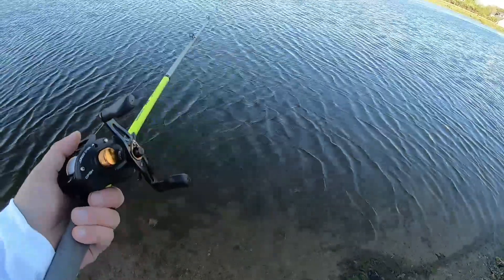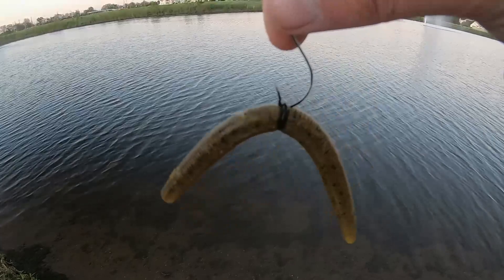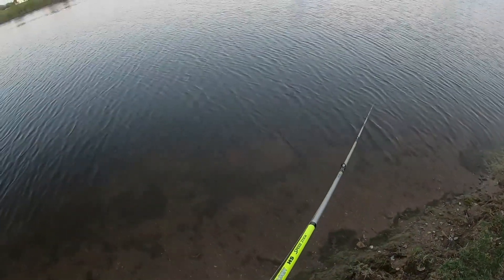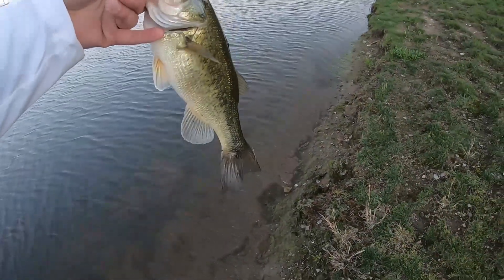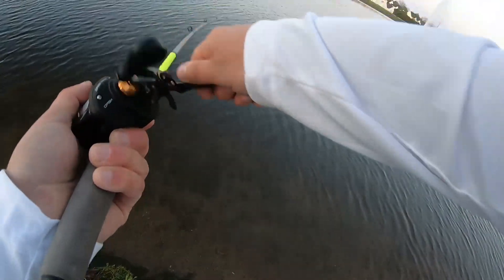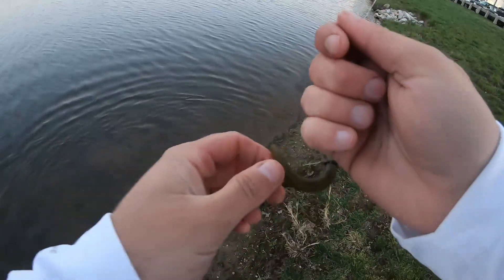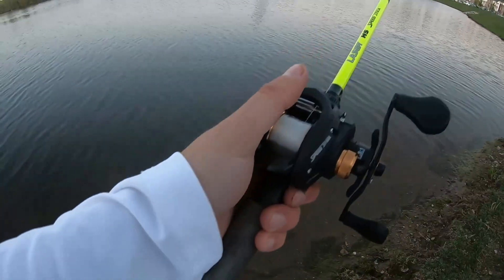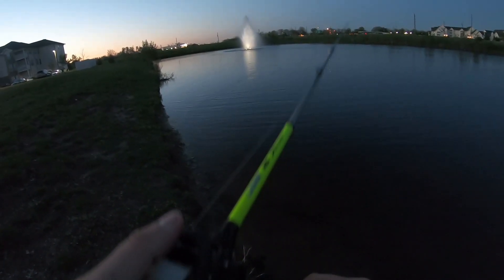Highly recommend the O Ring on the Wacky Rig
Ive always texas rigged a senko, but now i'm def hooked on the wacky style.